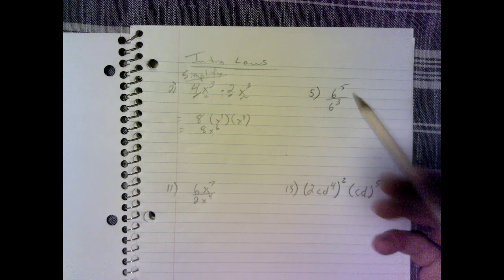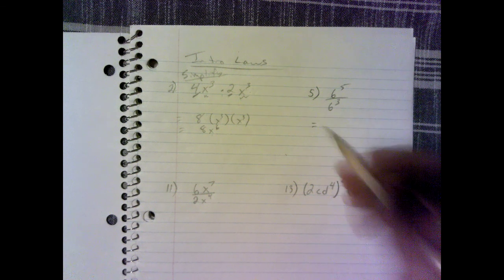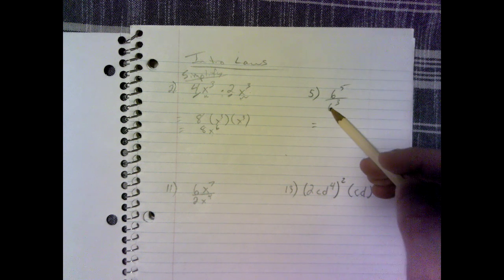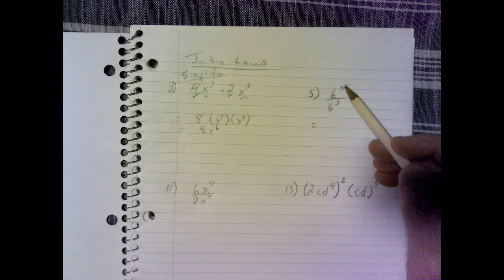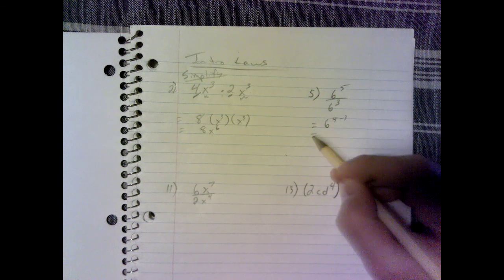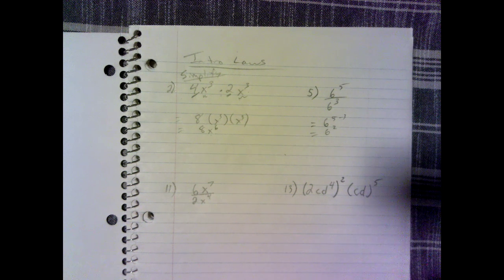Intro To Exponent Law 1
Detailed solutions to Monday April 27th's Intro To Exponent Law Questions.